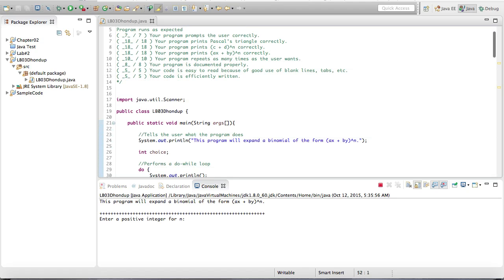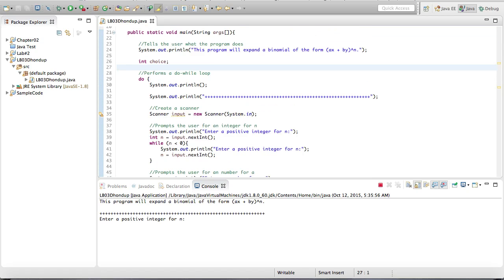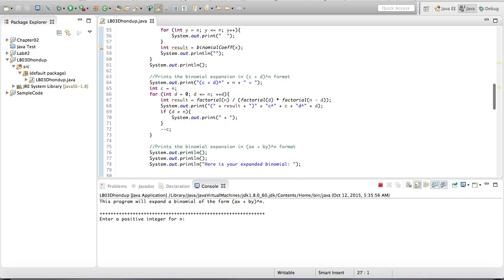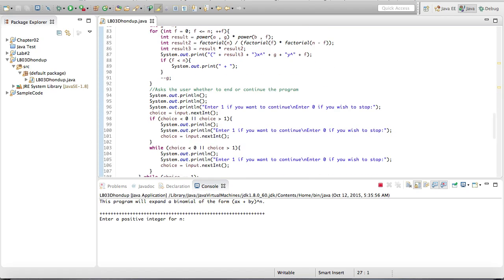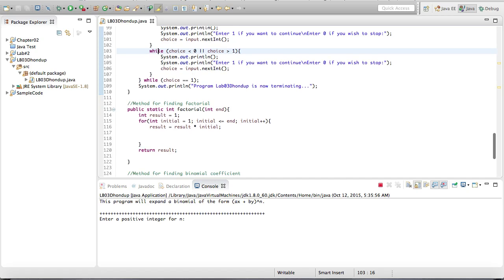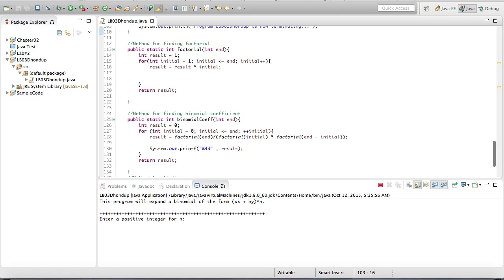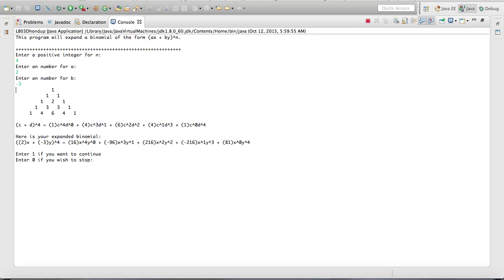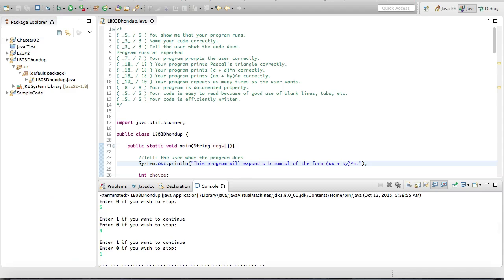Intro to Java Lab #03